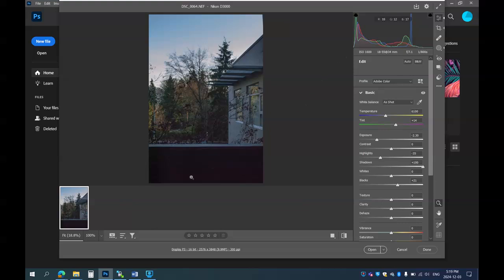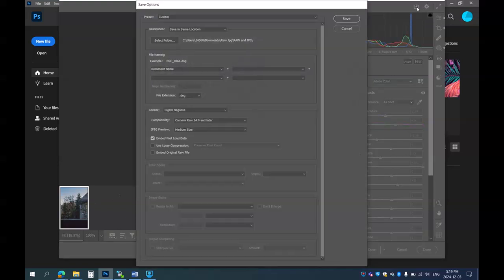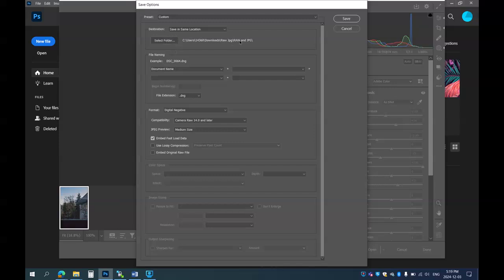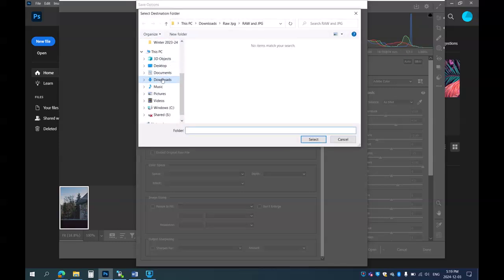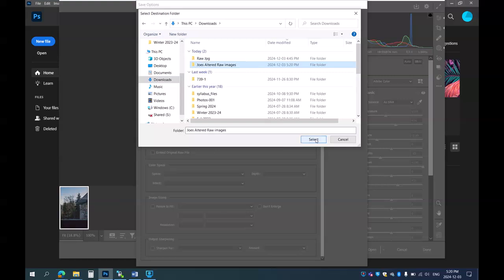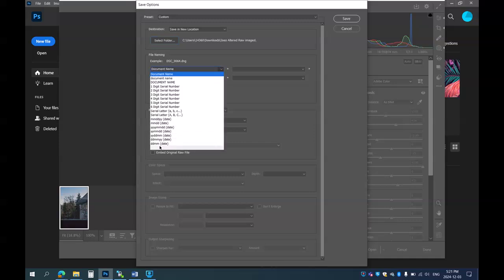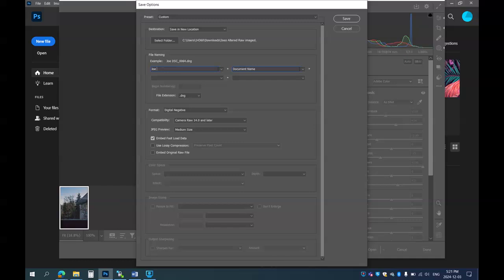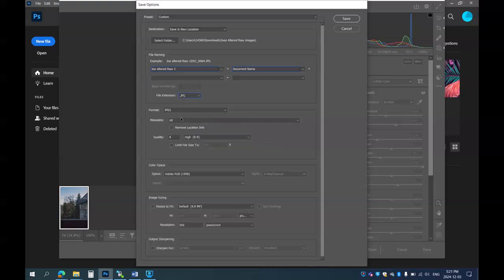How to Save altered RAW images in ACR